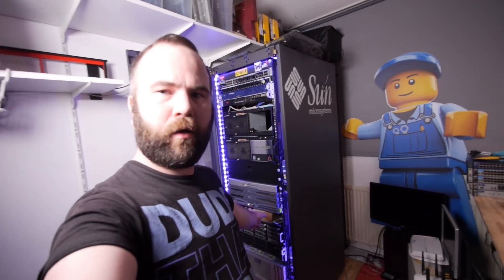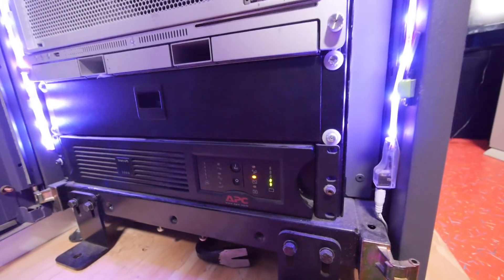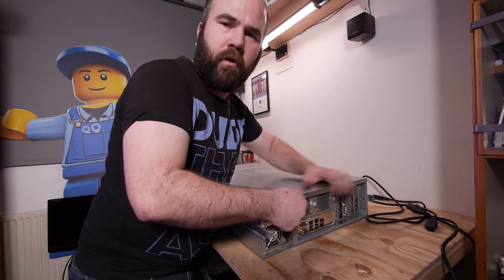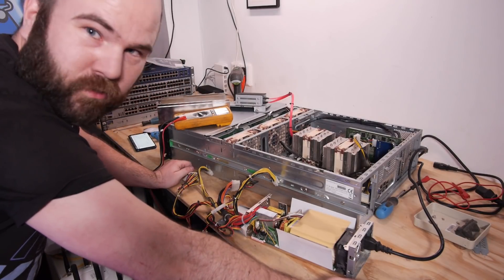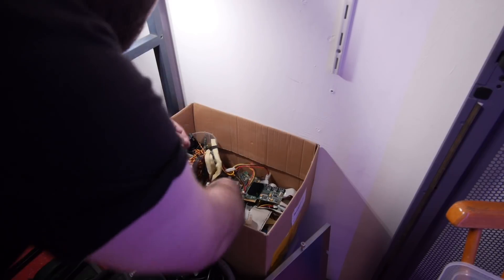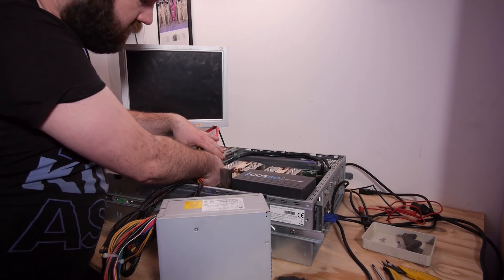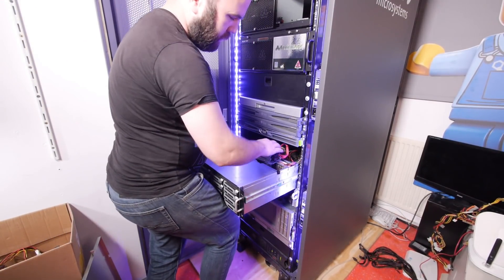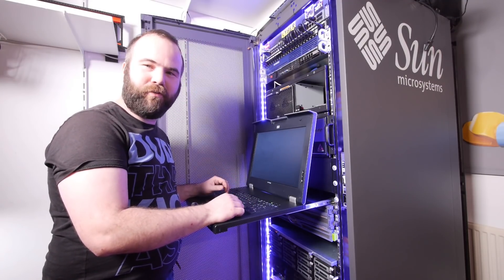Catastrophic Power Failure in my Homelab Took Out my Proxmox ZFS Fileserver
Something went wrong and took out my power and tripped the circuit breakers. After that happened my UPS was flipping and my Fileserver went dead! Let see in ths video what is broken.

Hazet 810/6 Screwdriver Set 6 Piece
US EU